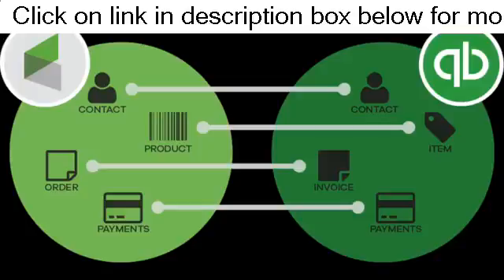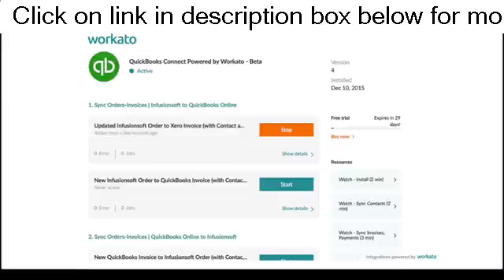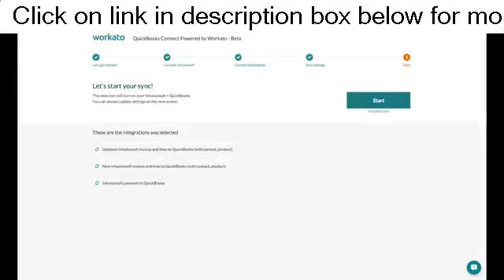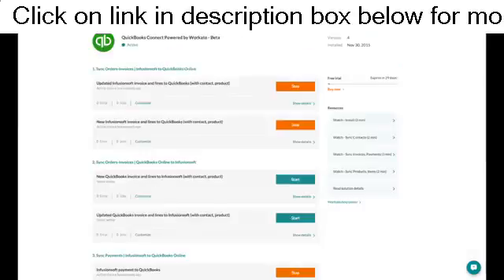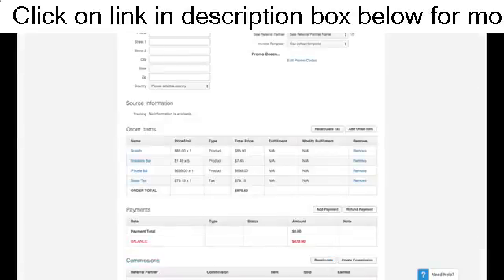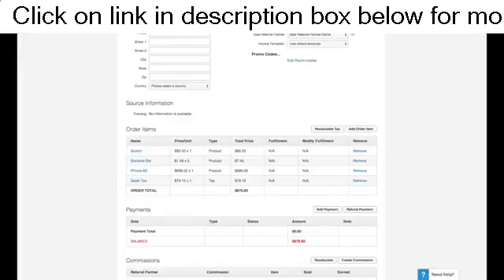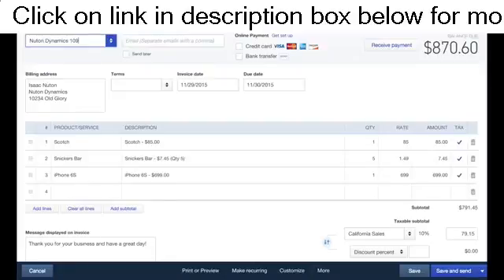Infusionsoft QuickBooks Online Connect powered by Workato2